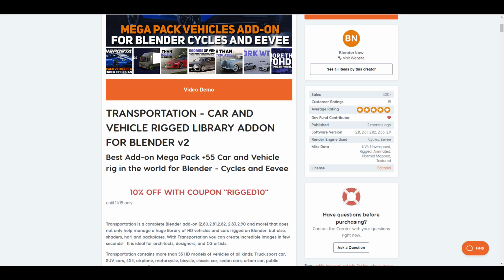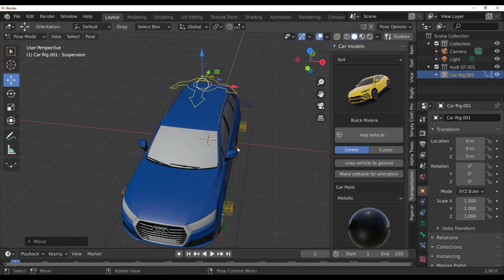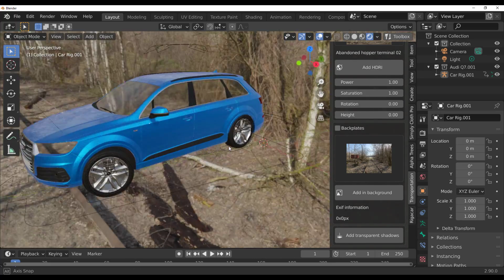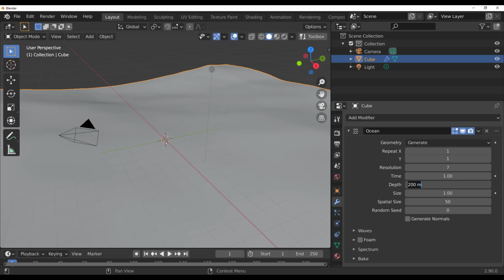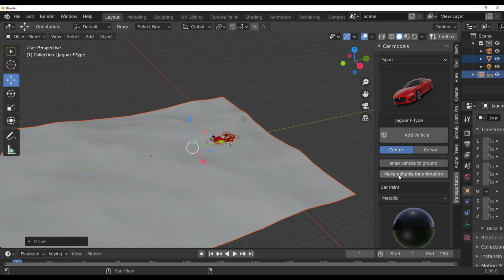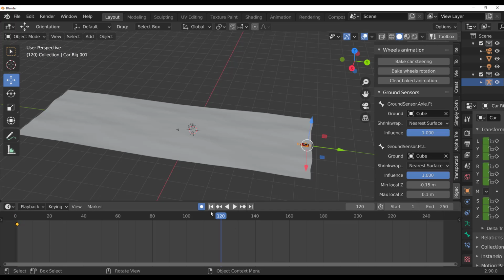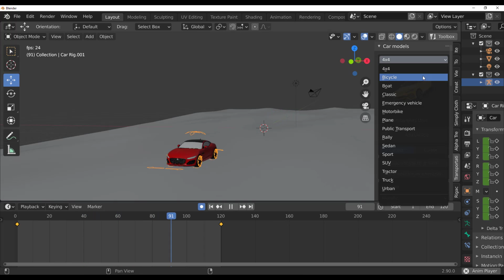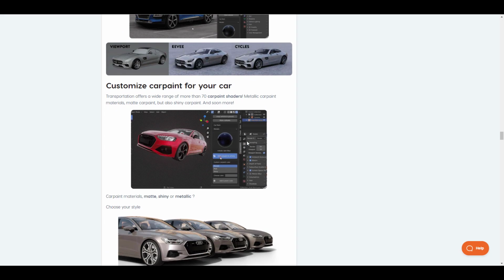BLENDER 2.9x -TRANSPORTATION ADDON V2 - [Create Animatable Cars In Two Clicks]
Transportation V2 for blender 2.9 is here! -This time it comes with awesome cool stuff.

transportation is a complete Blender add-on that does not only help manage a huge library of HD vehicles on Blender, but also, shaders, hdri, and backplates. With Transportation, you can create incredible images in few seconds. It is ideal for architects, designers, and CG artists. Transportation contains more than 50 HD models of vehicles of all kinds: truck, cars sport, SUV, 4X4, airplane, motorcycle, bicycle, classic cars, sedan, urban, public transport, tractor.